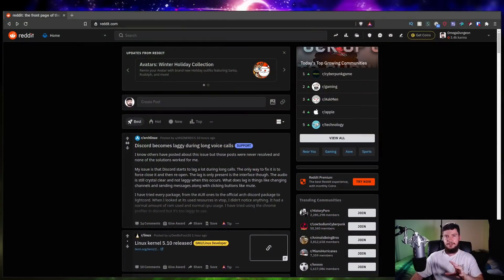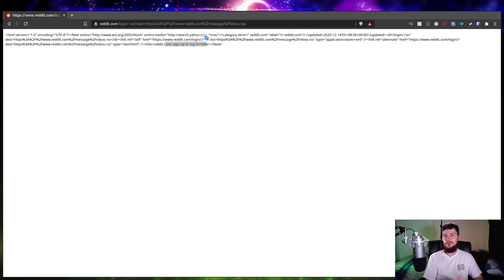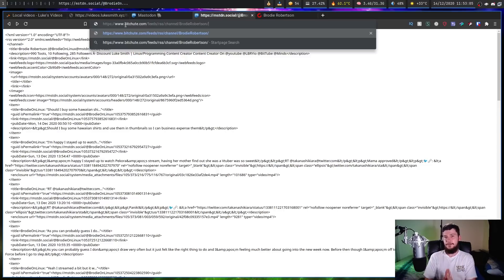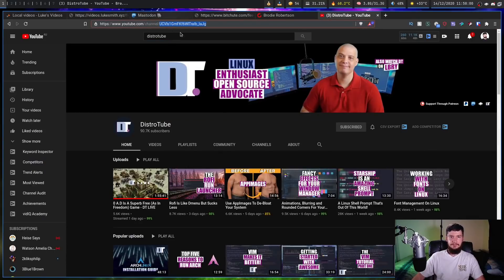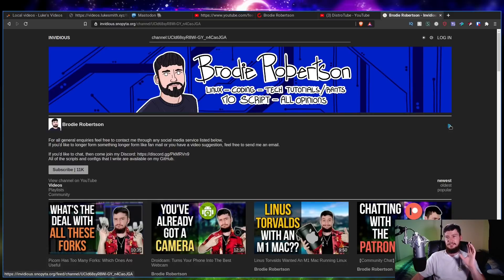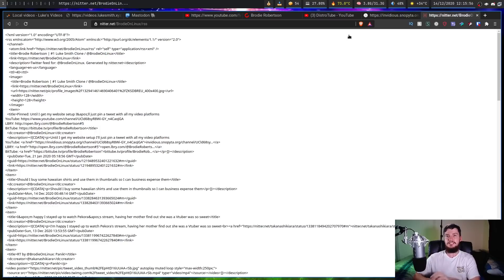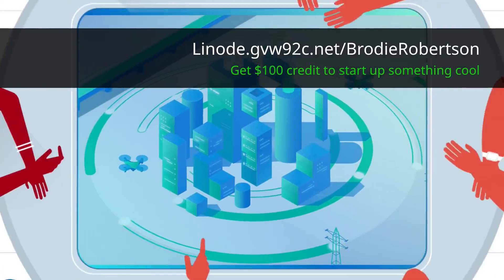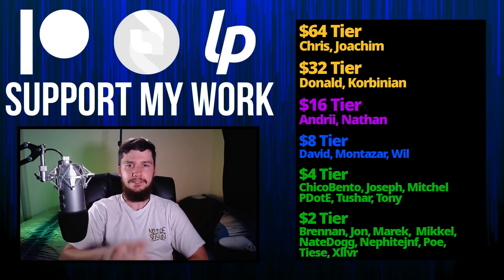RSS Feeds Make The Web Better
Sometimes I don't want to visit a website to see it's content, I just want it in a simple text like which is what an RSS feed provides but more and more websites are removing this feature or hiding so today I thought I'd show you how you get RSS feeds for a lot of popular websites and some less so.

Time Stamps
0:00 Getting RSS Feeds Is Annoying
0:54 Reddit
2:42 Peertube
3:18 Mastodon
3:44 Bitchute
4:51 YouTube
6:40 YouTube Backup
7:19 LBRY
8:06 Twitter
8:50 Rss Bridge For Others
11:07 Outro

Credits
🎨 Channel Art:
All my art has was created by Supercozman